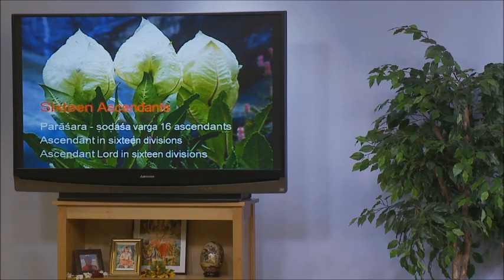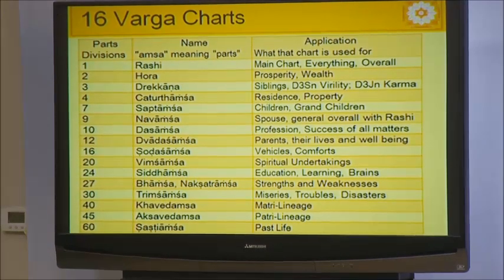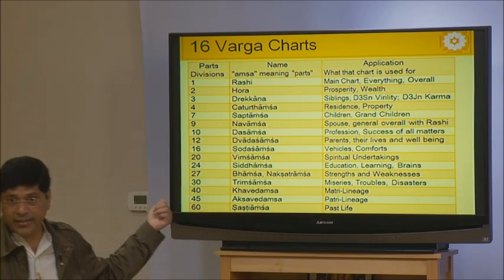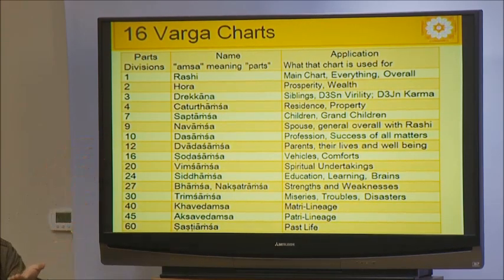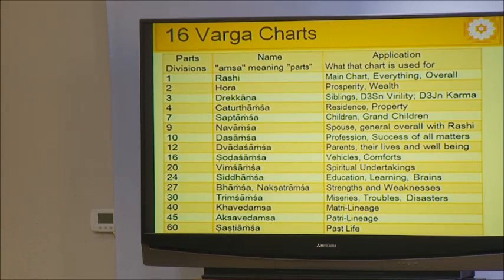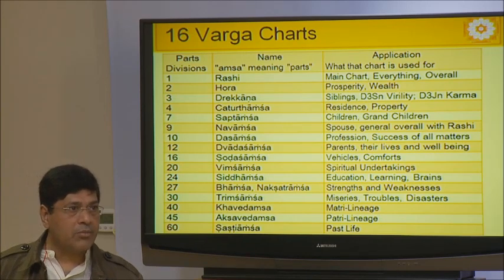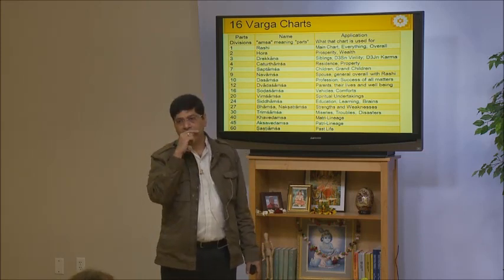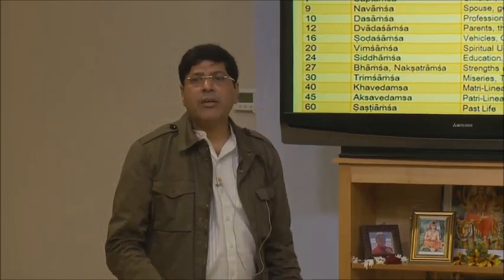Sixteen Divisions Part-2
Lectures at Mount Soma under the blessings of Brahmarishi Dr. Michael Mamas. This is the second part of a 11 part series on the ascendant in sixteen divisions.